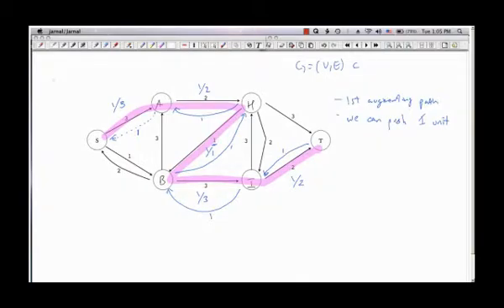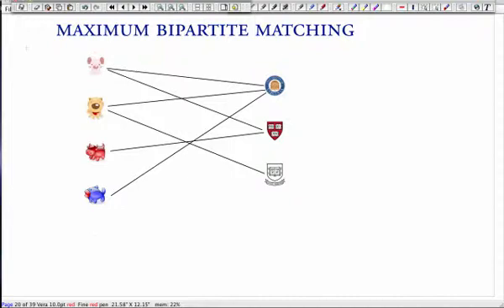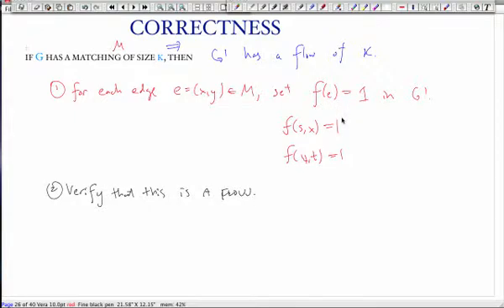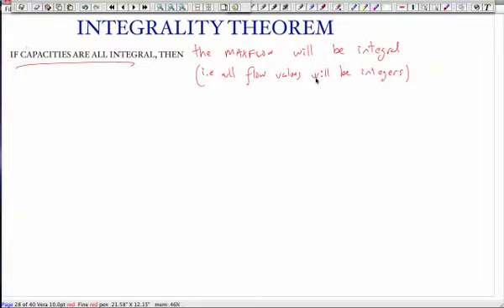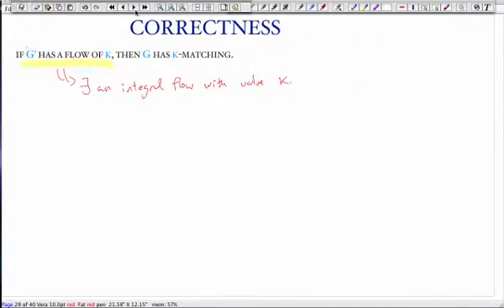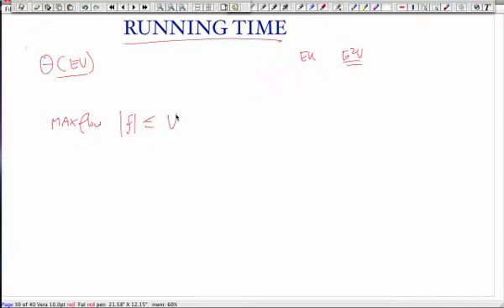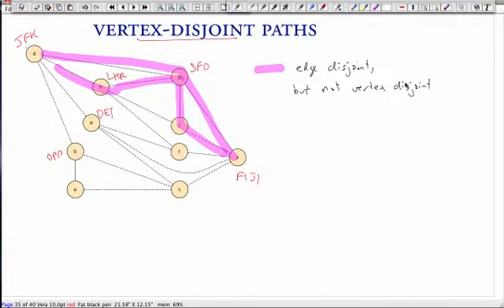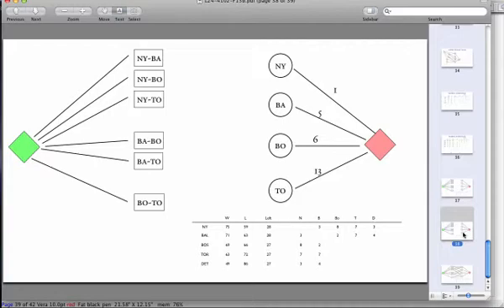Algorithms - Lecture 24: Unedited Video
Note that there are two sepearte videos used in this lecture because about 15 minutes in we realized the "better" video recorder was not turned on.
Fall 2013
Unedited Version + Good Sound